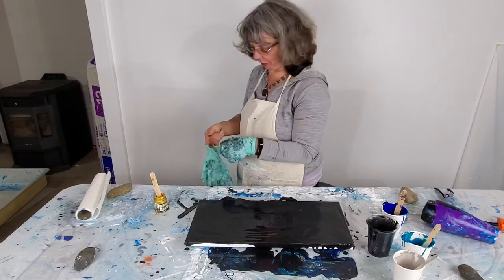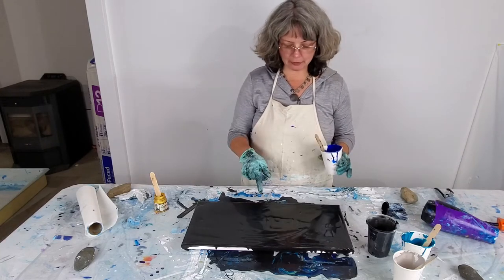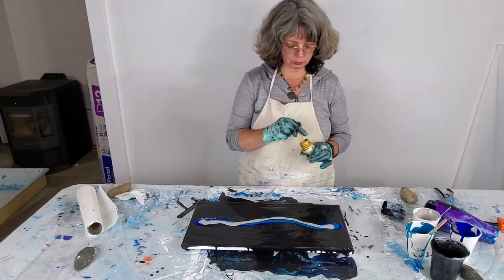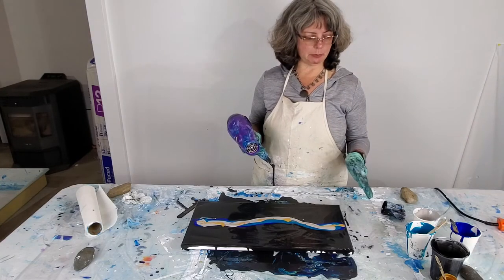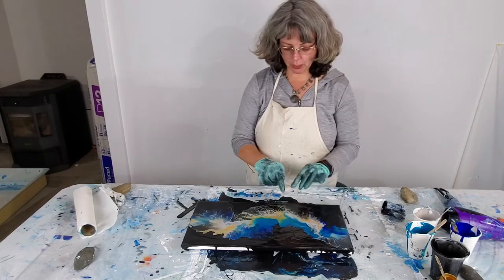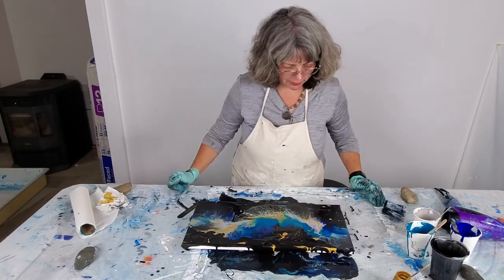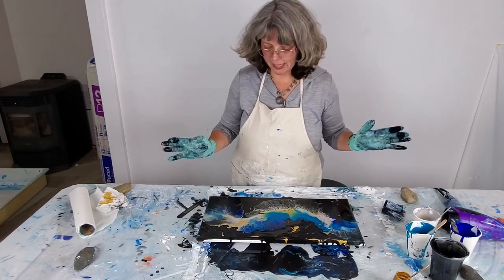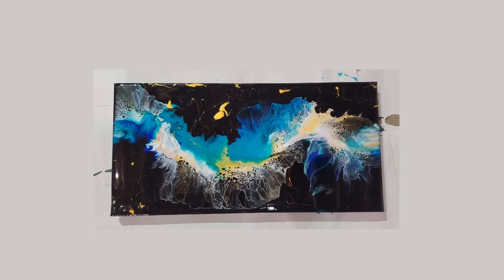#18 Dutch Pour / Liquid Acrylics / Abstract Painting. Blues and gold on a black base.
Hi Everyone!

In this video, I am experimenting with a new art form/medium that I have just fallen in love with.  It is referred to as a Dutch Pour or Liquid Acrylic Painting.  It is an abstract art form.  I am just loving learning more about how to manipulate the paints.  I am using liquid acrylics on canvas.  Liquid acrylics are poured onto the canvas and then you manipulate the paint in any way you can think of.  Commonly a hairdryer, gravity (tilting) and a straw that is blown through are used but there are many other techniques to learn out there.

ETSY STORE

Thank you for your interest in my artwork!

Materials used in this video:
I used Liquitex basic paints Pthalo Blue and Titanium White.  I used American Loft metallic teal and silver.  I used Lumiere gold metallic paint by Jacquard (Rupert/Gibbon/Spyder).  All of these paints were mixed with a leveling/paint conditioner medium called Flood Floetrol.  The paints and the canvas were purchased off Amazon, Michaels Craft Stores and Dharma Trading Supply (Lummiere).  The Floetrol was purchased from Lowes.
I used a hairdryer purchased off Amazon.
I used a heat gun purchased off Amazon.
I used a 12"x12" canvas purchased off Amazon.
I used plastic bottles with measuring marks purchased off Amazon.
I used heavy grade (thick) visqueen/plastic sheeting to line the table.  The acrylic paint seems to peel really easily off of it.
I used wooden sticks for mixing purchased off Amazon
I am wearing an apron purchased from Dharma Trading Co.
I am using blue plastic gloves purchased from Skagit Farmers Supply.
I am using wet wipes purchased from Costco for clean up.
Once these pieces are dry I will be using Art Resin to coat the pieces.  The resin protects the artwork, deepens and brightens the color and gives the artwork a glass like finish.

Here are a couple of links for Dutch Pour / Liquid Acrylics artists that I found to be absolutely terrific at explaining their processes and I love their work. These are the people I found on YouTube and I loved their work so much I decided to try this art form myself: